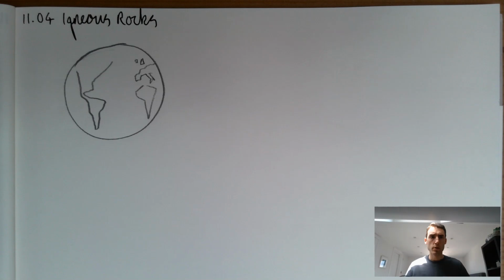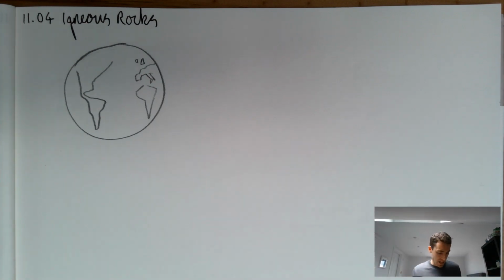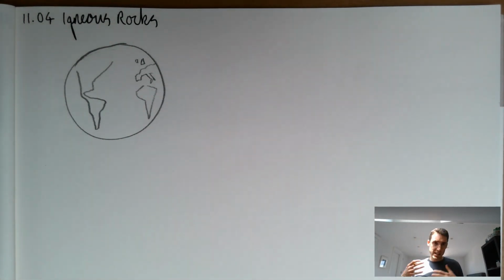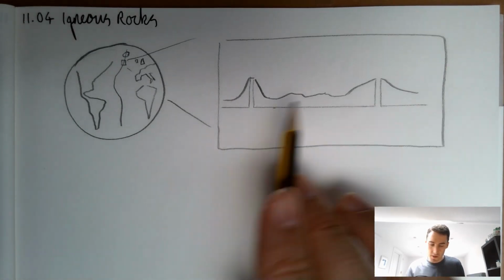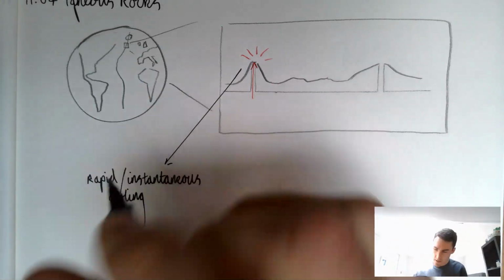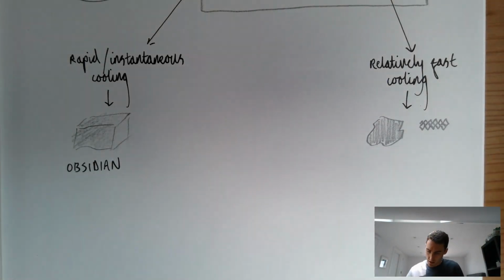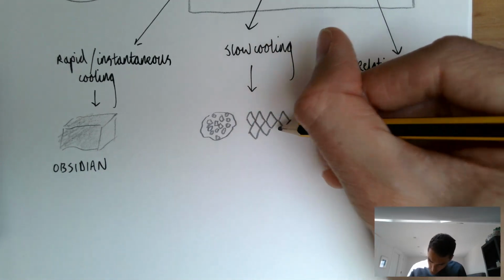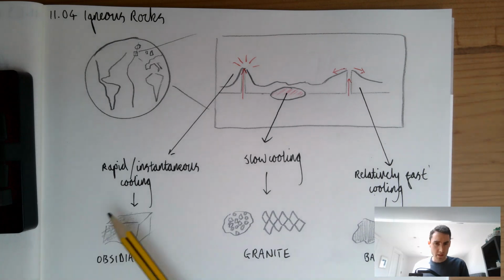11 04 Igneous Rocks